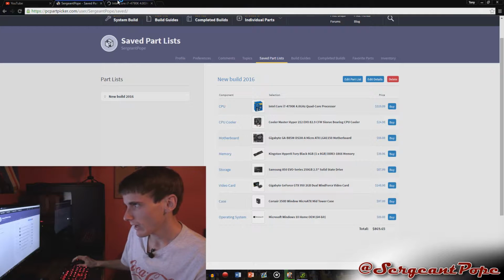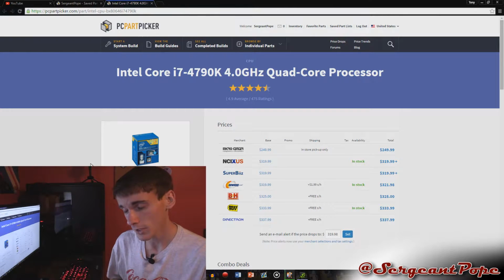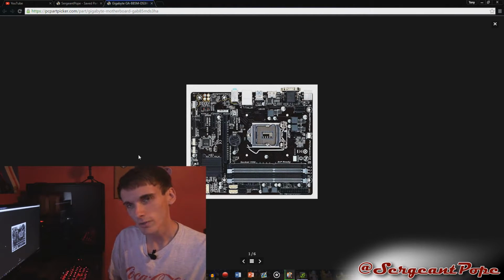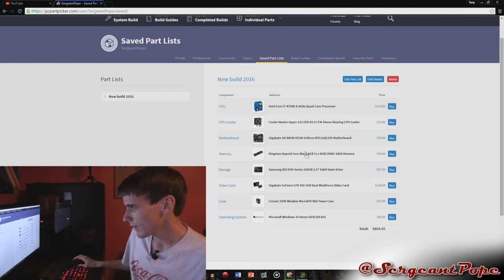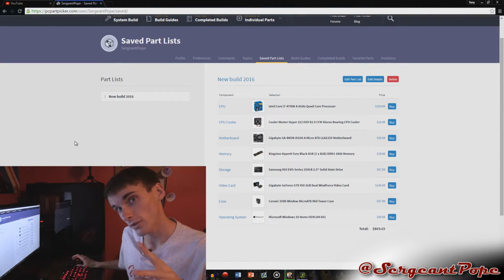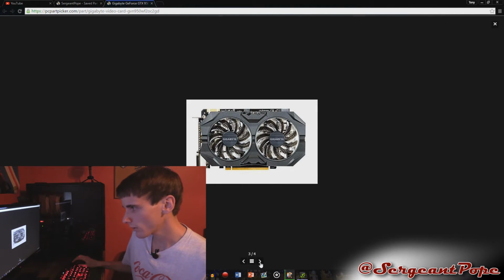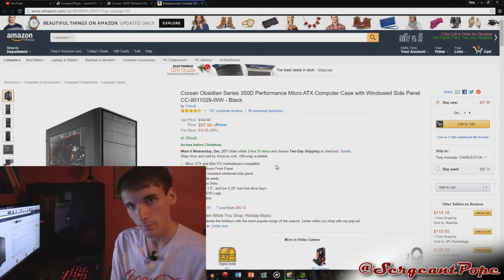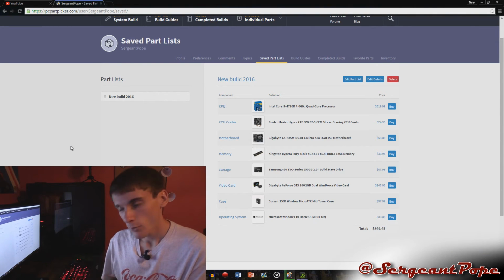2016 PC Build! - Picking the parts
Hey guys, this video is both to be slightly entertaining to you guys, but also to help and finalize everything I'm gonna use. If you guys have any suggestions, put them in the comments and we'll get this train a rollin'!